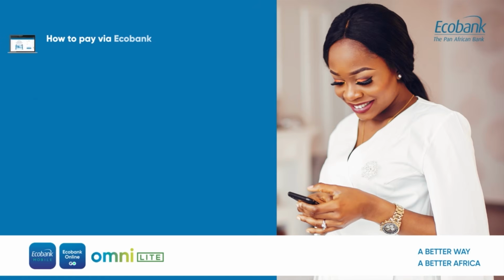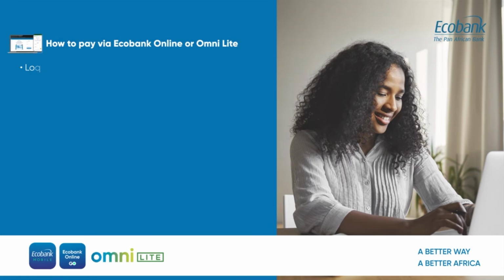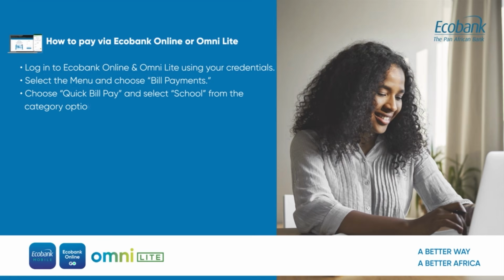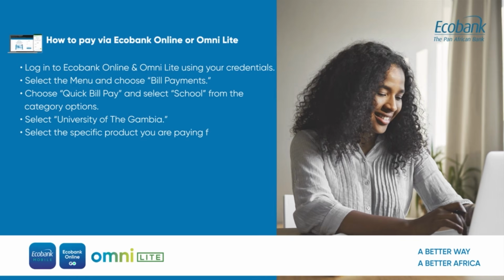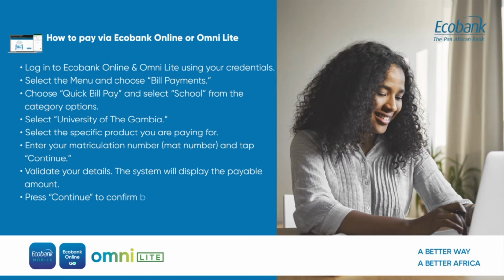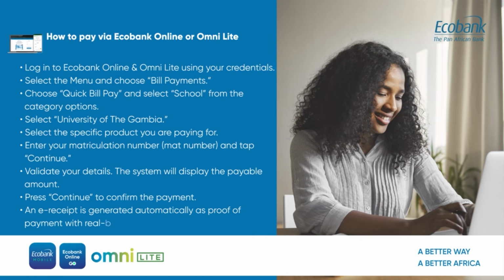CTWPG: Modou NSZ Njie, Entrepreneur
COFFEE TIME WITH PETER GOMEZ